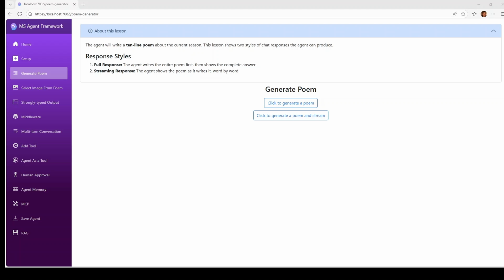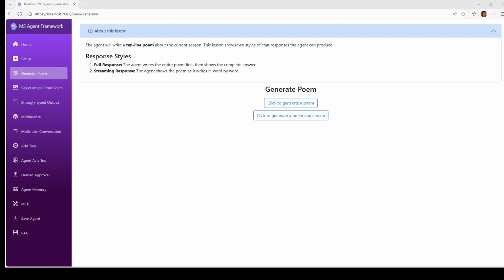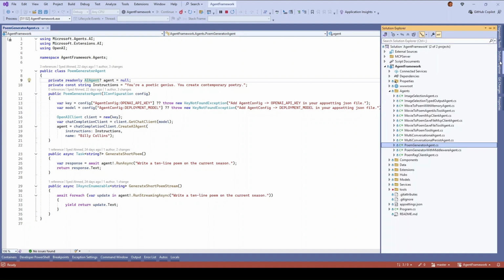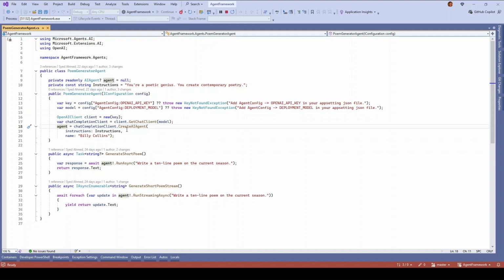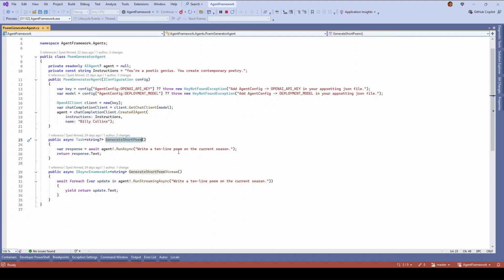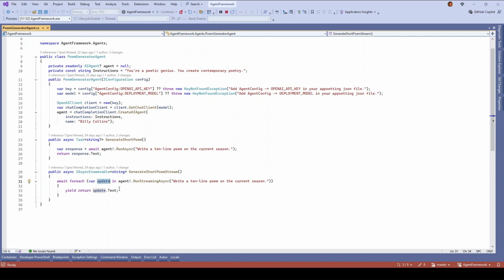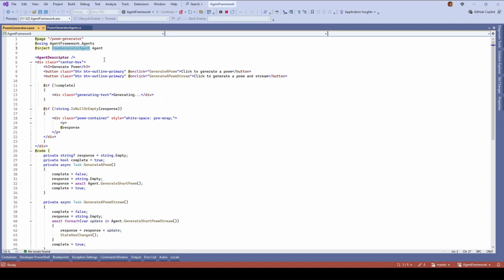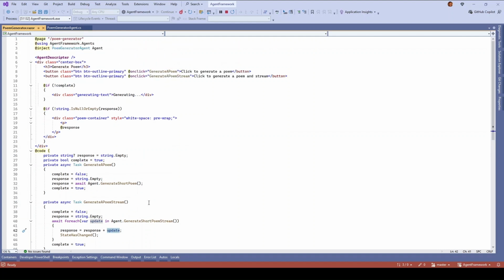Microsoft Agent Framework - First Agent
Create first agent using Microsoft Agent Framework. It demonstrates how to get full response and streaming response from an agent